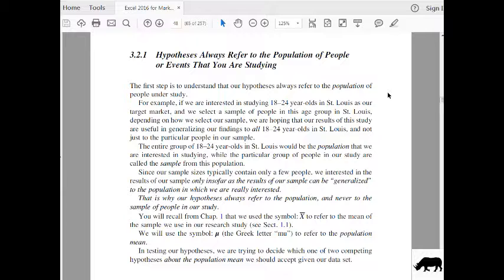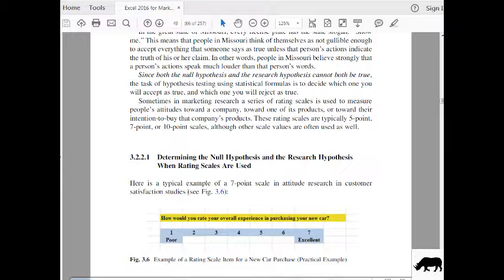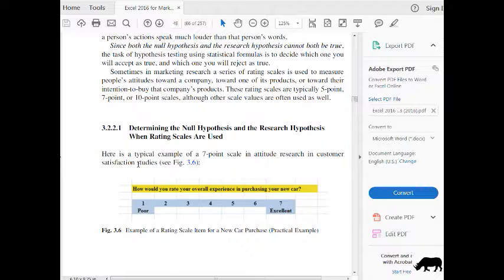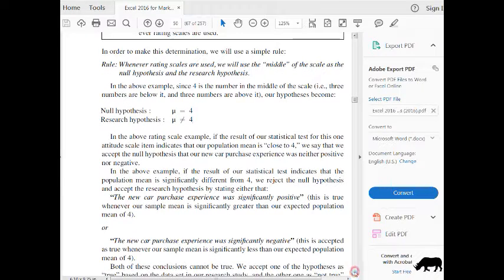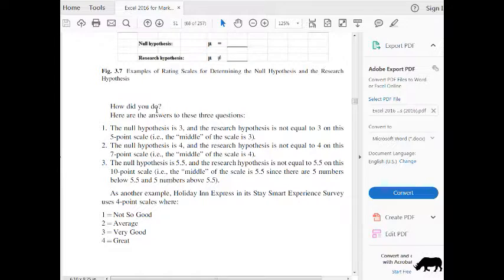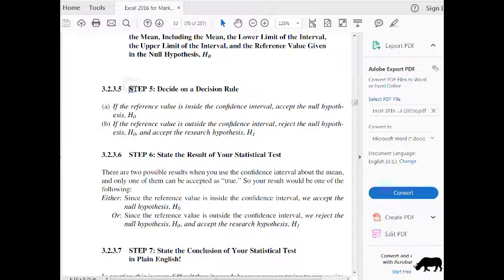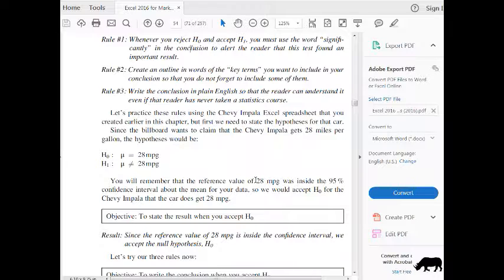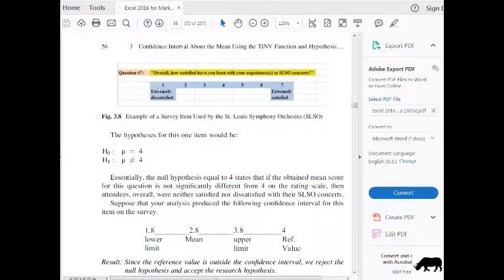Null Hypothesis and Research Hypothesis Conclusion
How to Study NULL Hypothesis, a research on Data in statistics NULL Hypothesis.